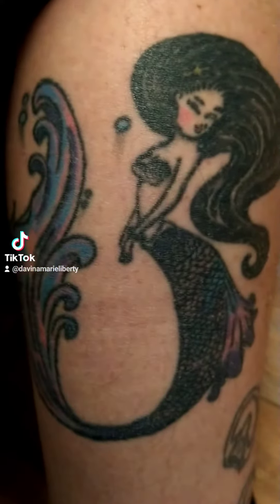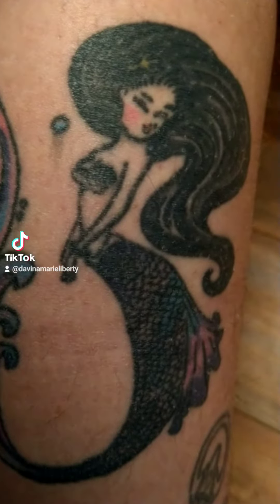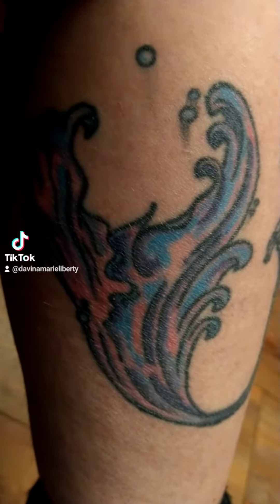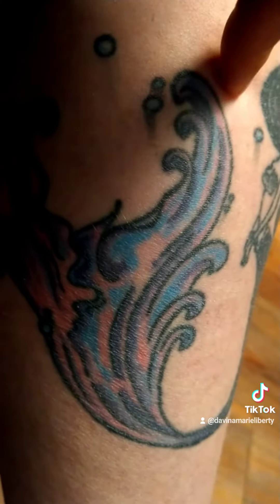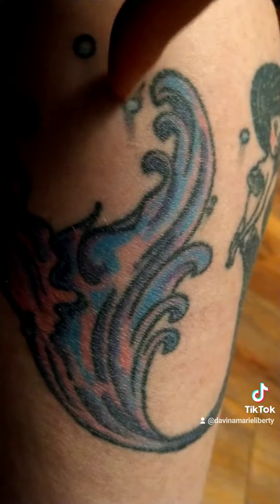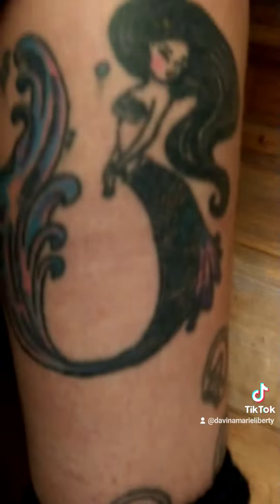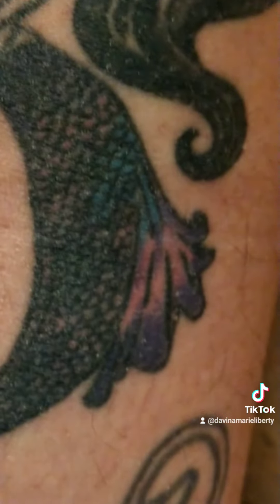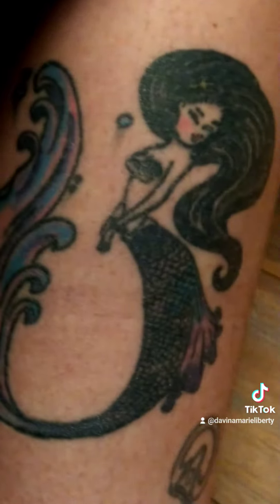My Mermaid Tattoo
Tony, a subscriber here on YouTube, requested a video showcasing my Mermaid tattoo, so here it is!